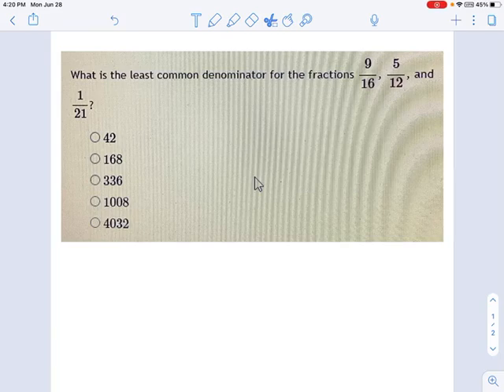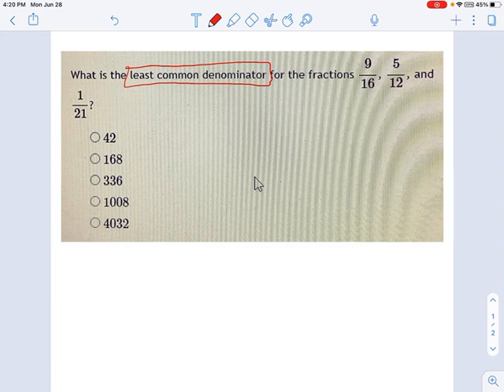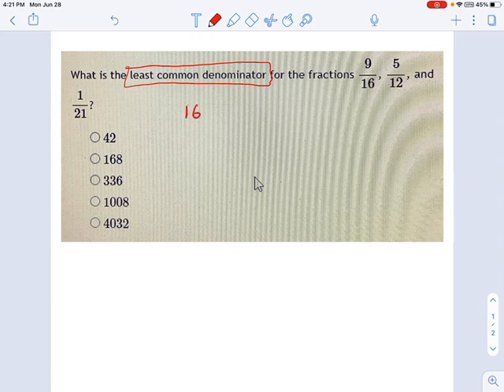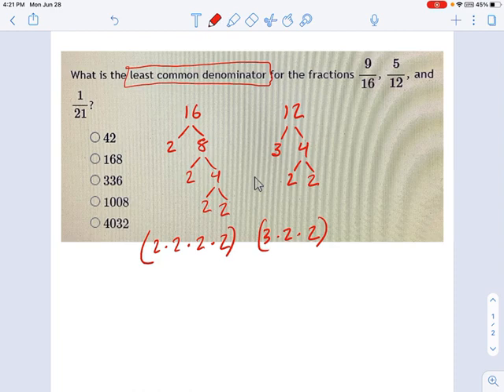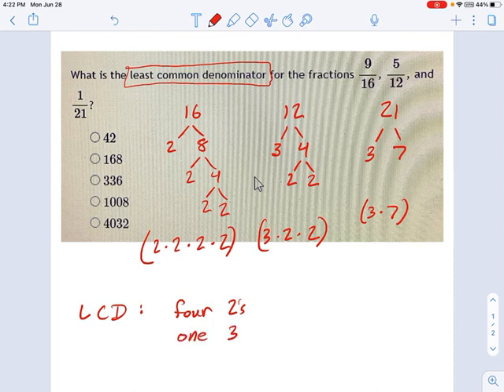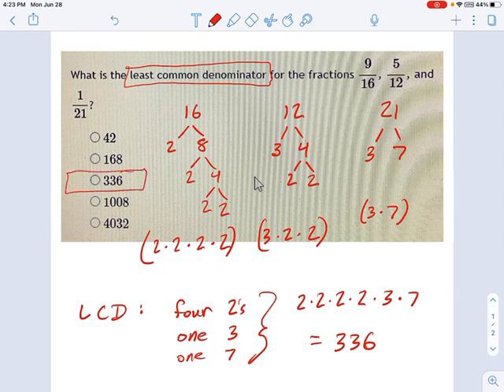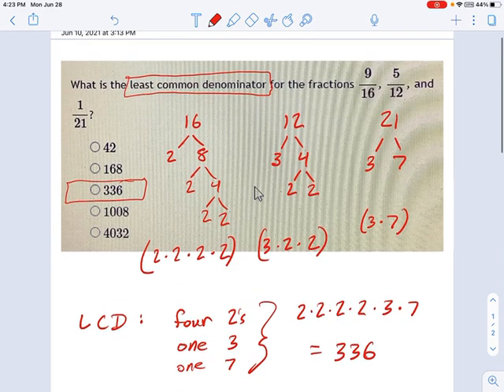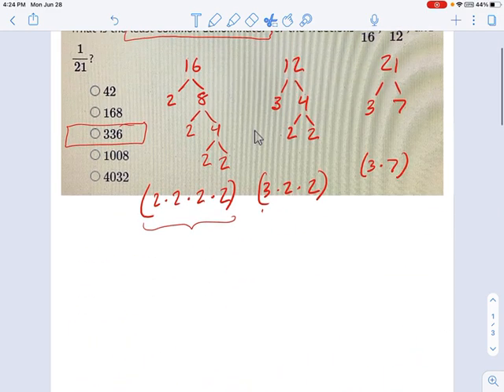Pre Algebra: Factors and Lowest Common Denominators -- 1